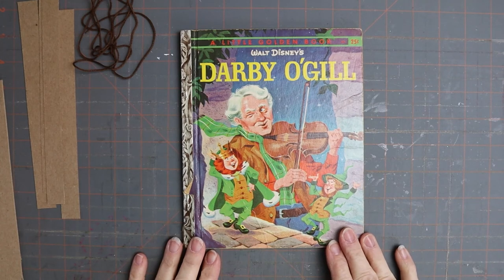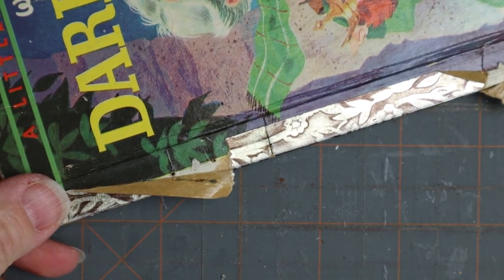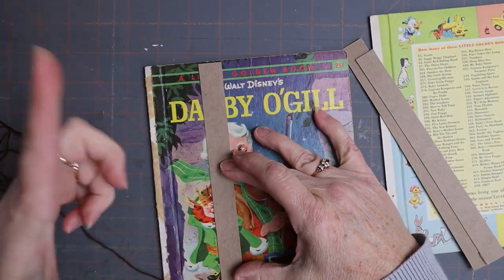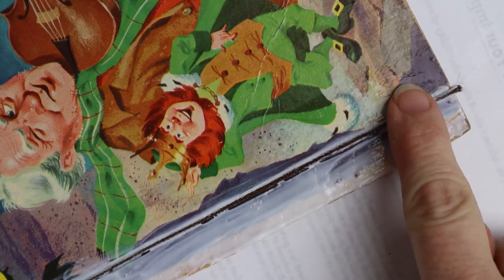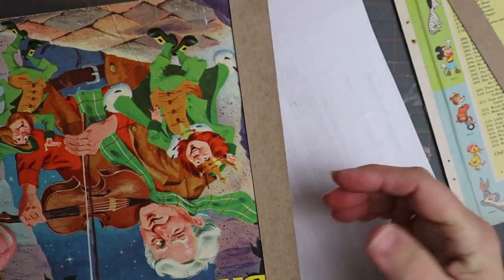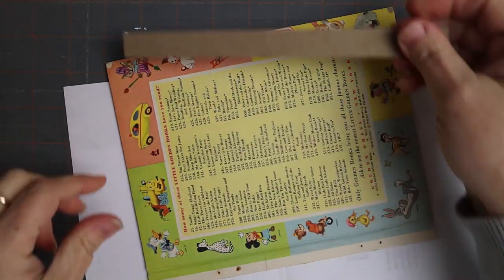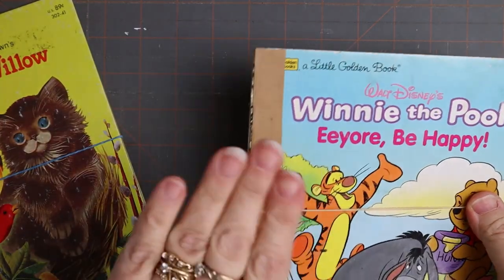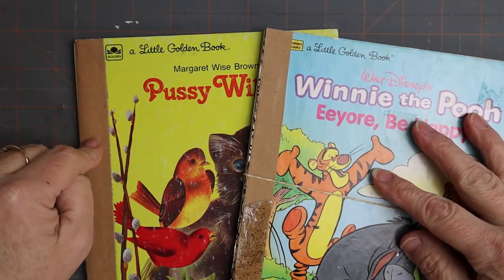LGB Extended spine tutorial series Part 1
No Cut No Fold Little Golden book tutorial  how to series. Step by step on how to make the little golden book extended spine from start to finish.